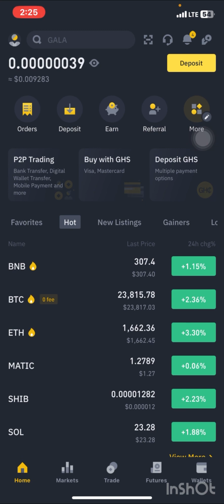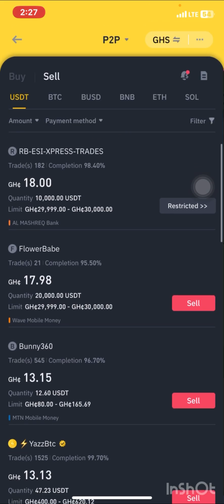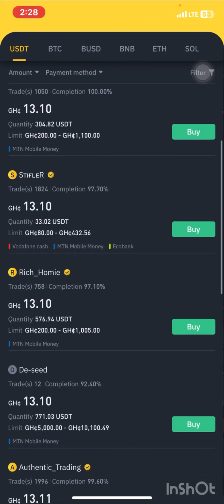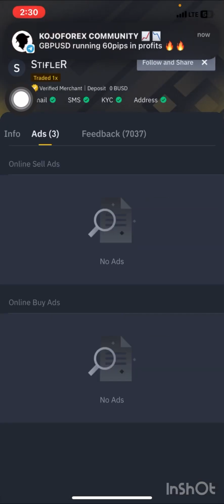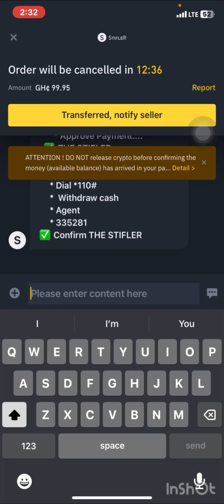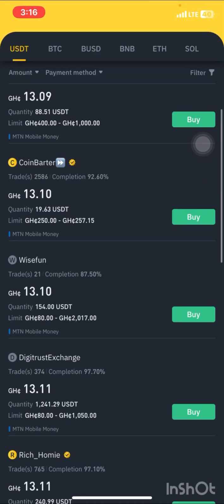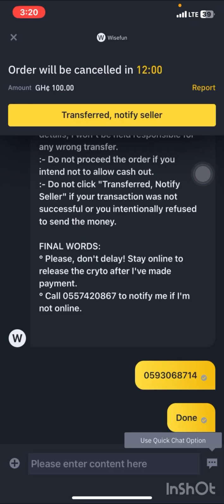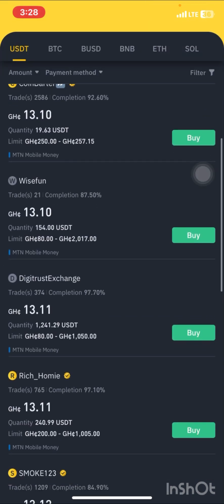How to buy any cryptocurrency from the Binance app (full detail)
This is the only video that will teach you step by step how to IG any cryptocurrency in Binance… what you face, how to deal with p2p clients and soo on!!